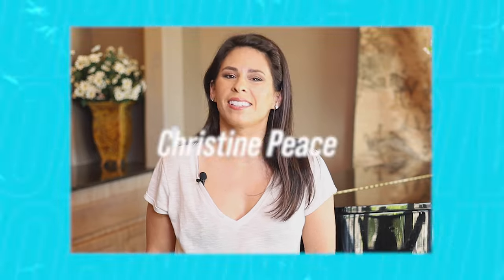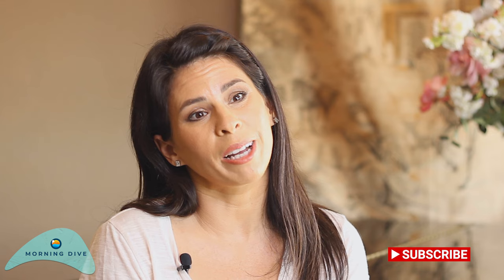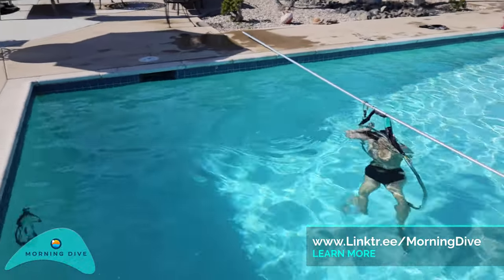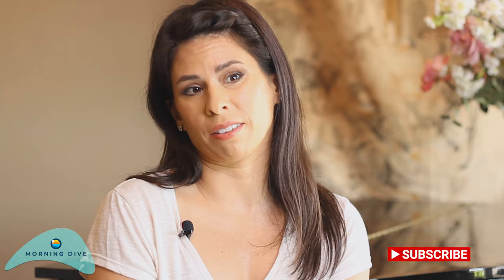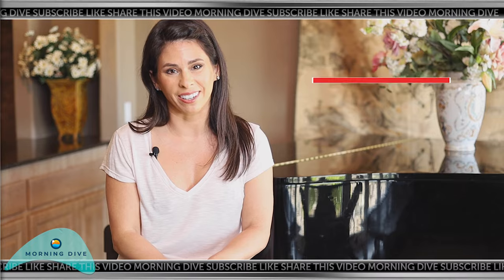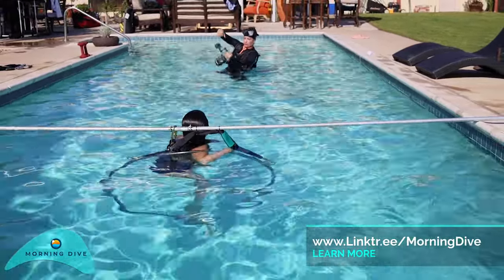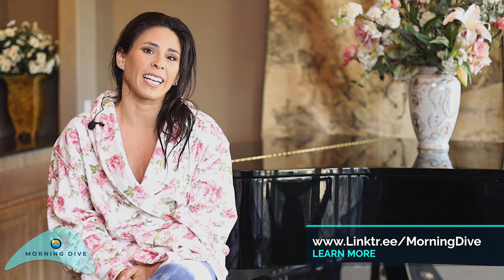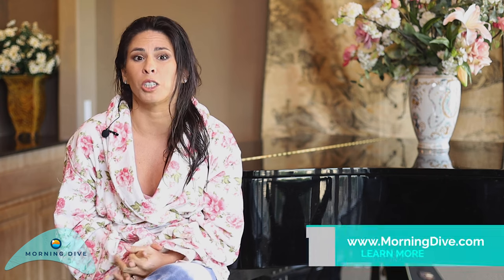Underwater Aerial Hoop With Christine Peace | The Morning Dive Experience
Welcome to Episode 43 of The Morning Dive Experience, where we will be doing an underwater aerial hoop photoshoot with Christine Peace, an experienced aerialist with years of experience in underwater shooting.

Producer, Director, Underwater Cinematographer and Editor: Mary Beteta

| WELCOME to the MORNING DIVE! I am so excited to bring you the first show that will give you the real experiences of people being filmed underwater. Underwater Filmmaking is what I do! Exploring new ways to film underwater themes, and capture the experiences of the talent along the way.

Check out the Morning Dive Experience on Google!

Morning Dive is committed to bringing you a whole NEW way to film underwater!

My mission is to explore underwater filmmaking and capture the experiences of people involved in the process along the way while making awesome art!

If you use Morning Dive video or any of the contents within it, you must contact Morning Dive directly. Copy and paste the description below between the lines into your video description box.
The contents/graphics within this video were created, produced, directed and/or edited by Morning Dive.